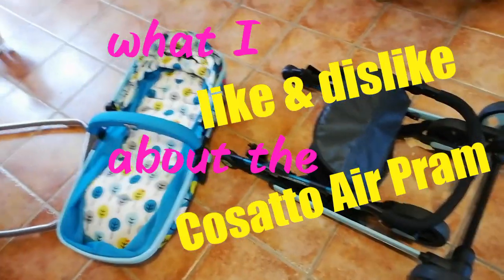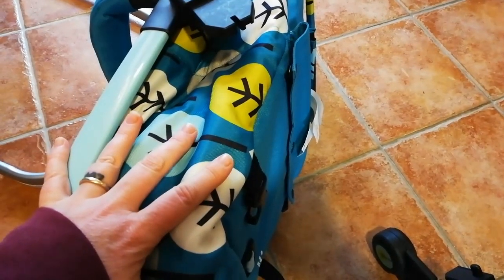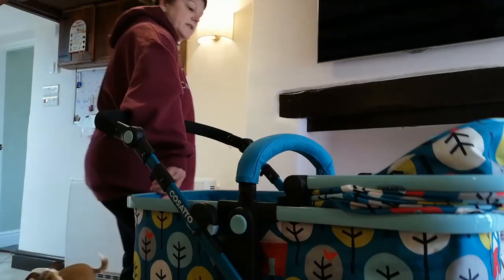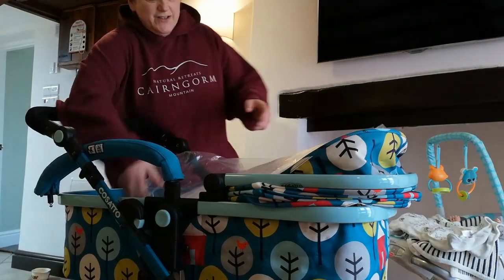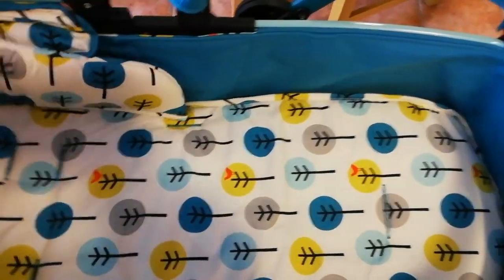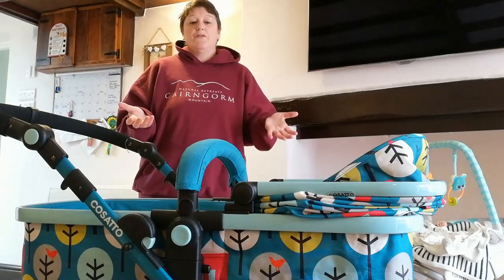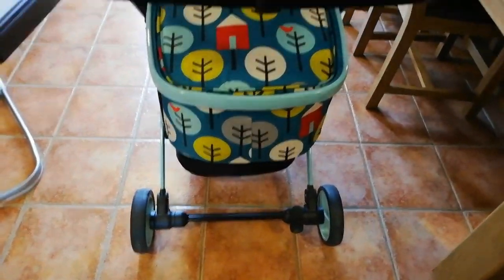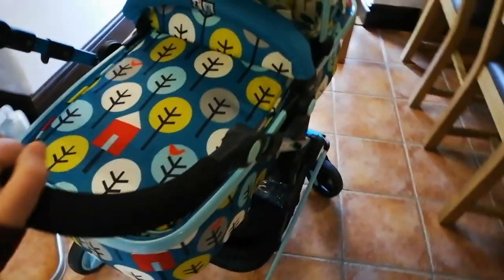*requested* by subscriber Cosatto Wish Pushchair Pram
Hiya friends
This is a long awaited requested video.
Thanks to Nicole for your request and patience Hun X

Nicole wanted to know what I thought about the cosatto pram now that I had it for over 6 months.

So here I share MY likes and dislikes about it: all my own thoughts & opinions!

The mattress I bought is not a genuine cosatto one, but one I measured to fit and ordered from Amazon.

°this is the Cossato Wish not Air as I state at the beginning of this video!